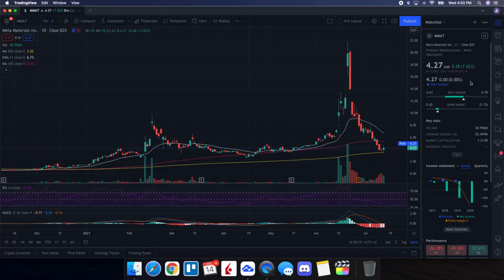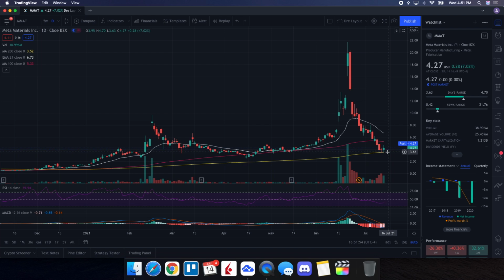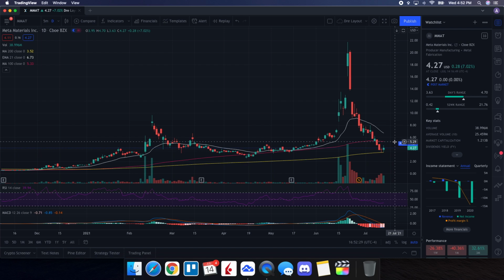MMAT Stock (Meta Materials) TRCH | Price Predictions | Analysis | AND Will The Run Continue?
Timestamps Below:
00:25 - Agenda
01:17 - Technical analysis and price predictions
03:30 - Order flow data (buying vs selling)
04:55 - Final thoughts and more key details details